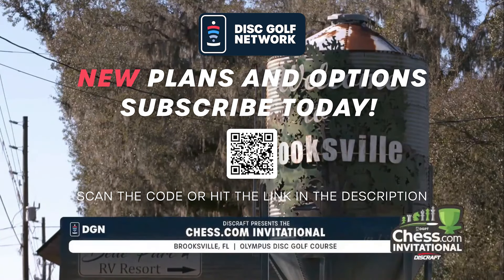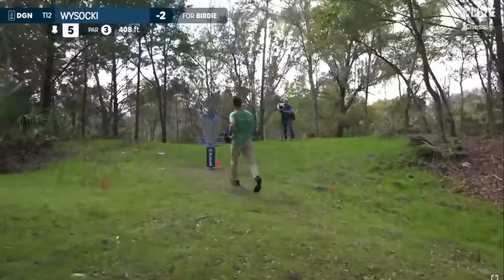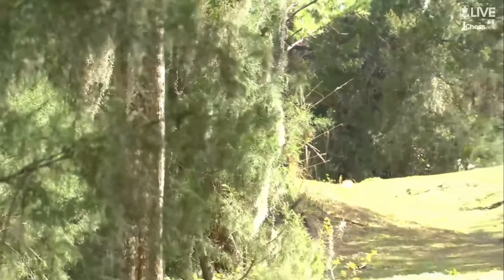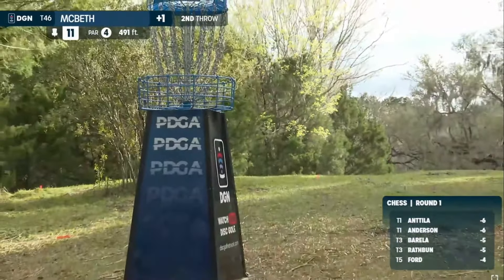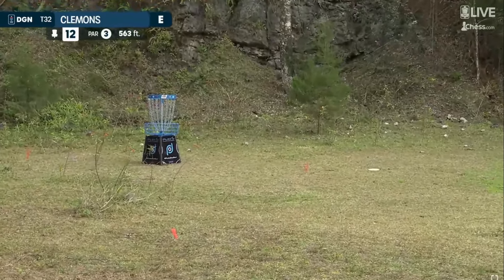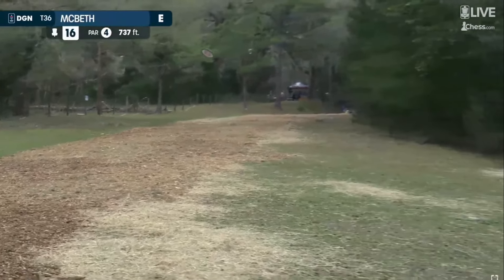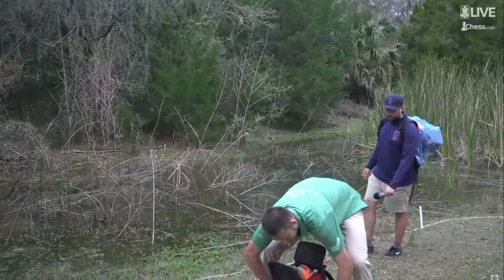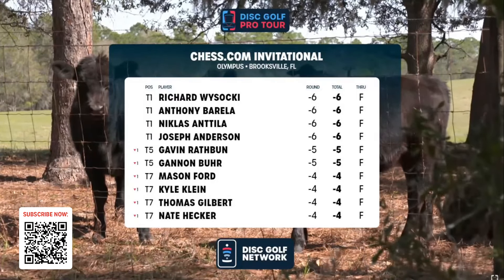Round 1 Highlights, MPO | 2024 Chess.com Invitational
Enjoy Round 1 highlights from the MPO broadcast at the Chess.com Invitational!

👀 SEE the pros in person, get tickets to a DGPT event near you ➼